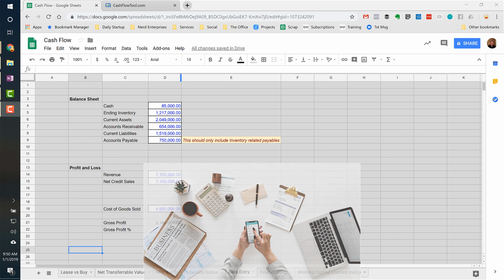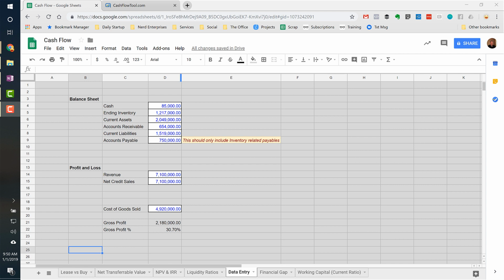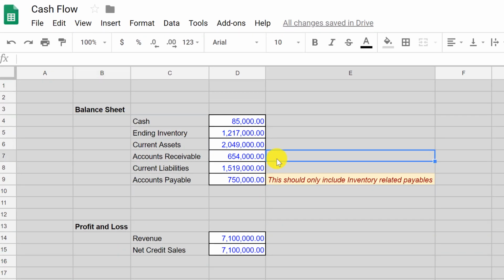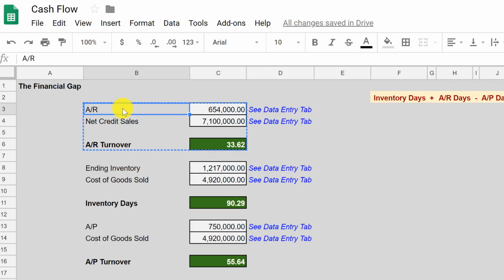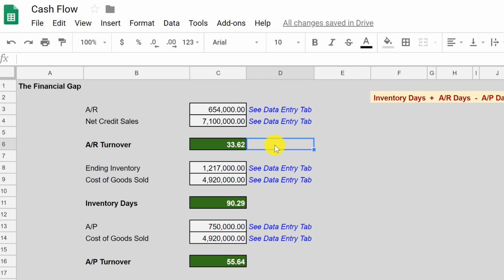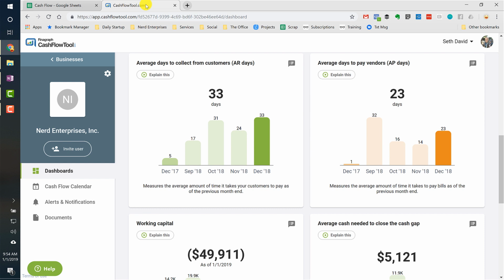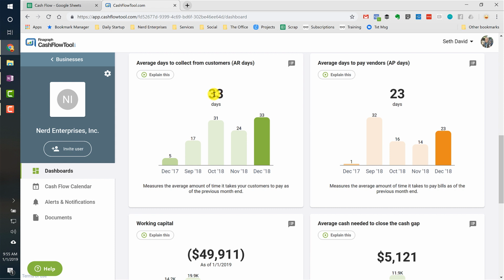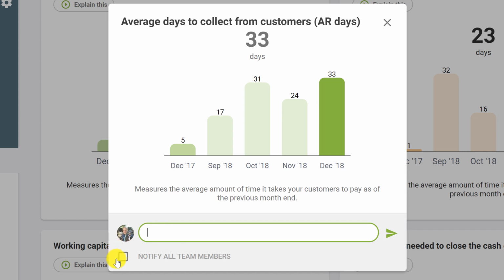Improve Cash Flow by Improving Accounts Receivable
Index

00:36 What is accounts receivable turnover?

01:13 Financial gap calculation

01:40 Comparing the AR turnover to a goal

02:00 Story of a company struggling with cash flow

02:39 Tactic to be paid faster

03:25 Seth David's approach for clients to pay faster

04:00 Try the tactic explained in 03:25 on new clients

05:00 Data summary stats on average days being paid